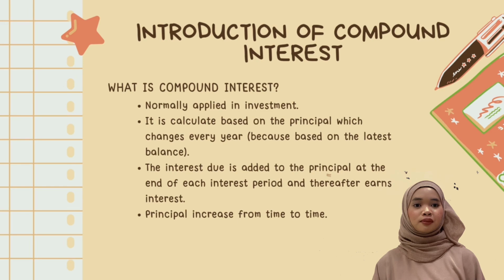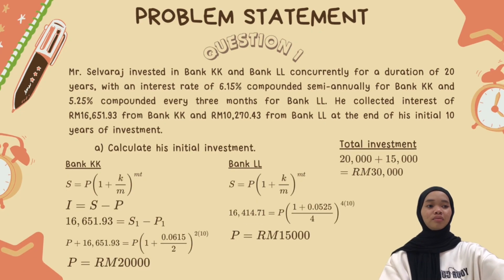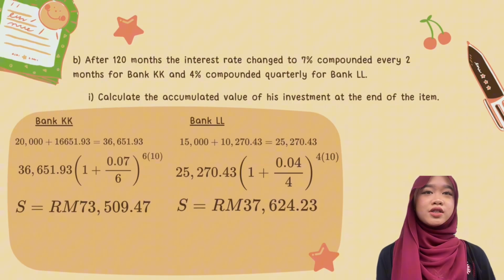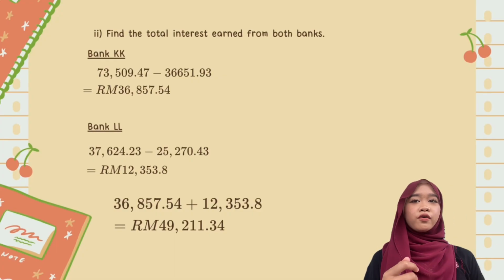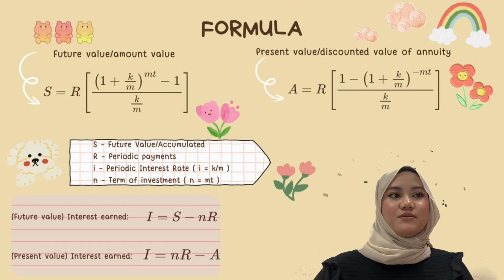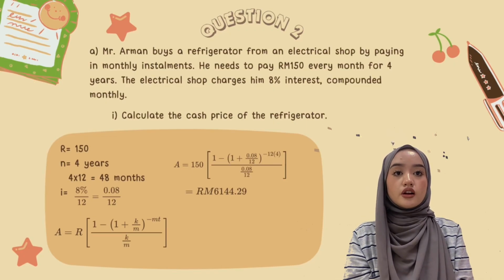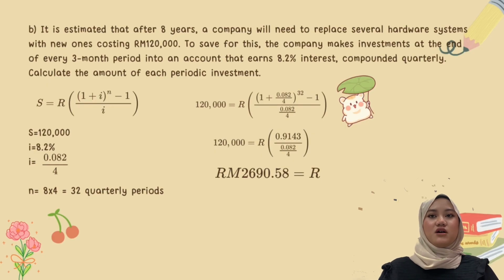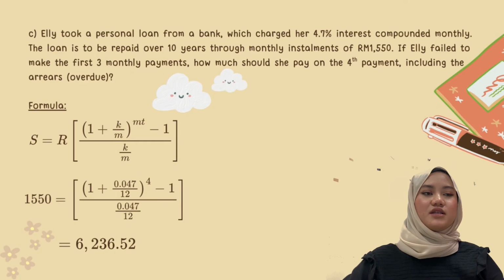MAT112 GROUP PROJECT | BA1111B | GROUP 2